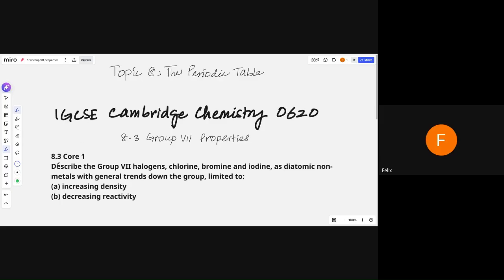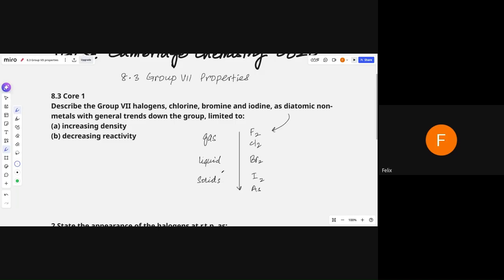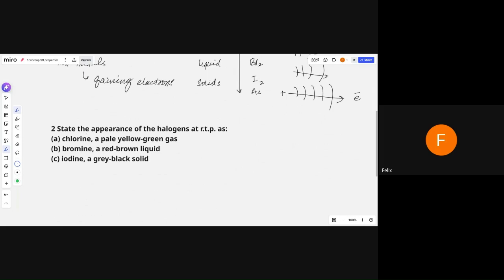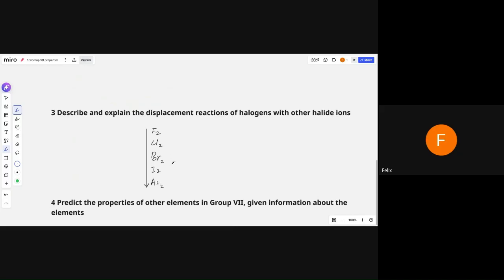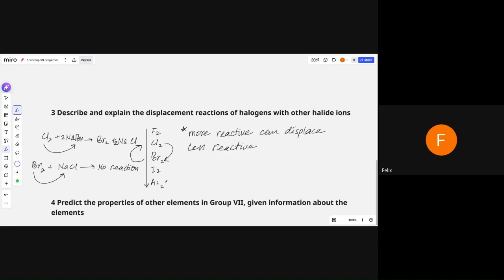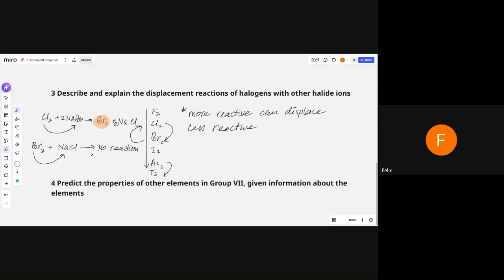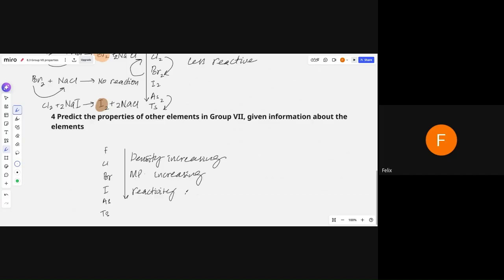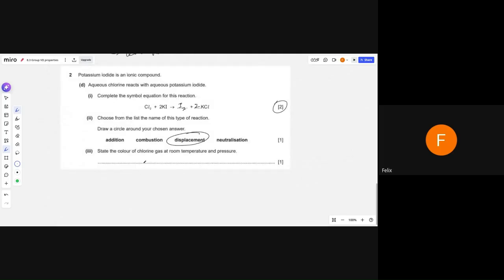8.3 Group VII Properties | Cambridge IGCSE Chemistry 0620 (8.3) Explained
The halogens are Group I in reverse. Every Group VII element has seven electrons in its outer shell, so instead of losing an electron, they need to gain one to complete the shell — that's why they're reactive non-metals. And unlike Group I, their reactivity decreases as you go down the group. In this video I explain the properties of the Group VII halogens for Cambridge IGCSE Chemistry (0620), topic 8.3.

We cover why Group VII elements have similar properties (seven outer electrons), their physical properties and the trend in colour and physical state down the group, how reactivity decreases down the group and why (the outer shell is further from the nucleus, so it's harder to attract an electron in), and displacement reactions — a more reactive halogen displaces a less reactive one from its salt. Once you connect the trend to electron arrangement, you can predict it rather than memorise it.

This is video 8.3 of my full Cambridge IGCSE 0620 chemistry series — built for understanding, not memorising. New here? Start from 1.1

🧪 Want chemistry that makes sense instead of memorising? Join my free community, High School Chemistry — notes, worked questions and help: 👉 Join my free skool community for online lessons